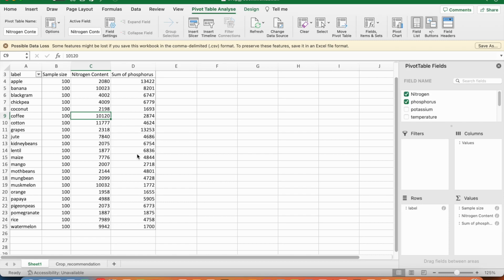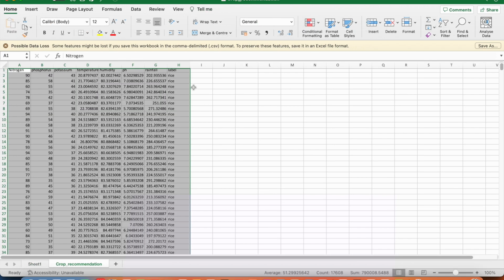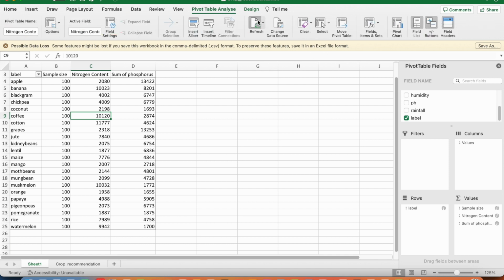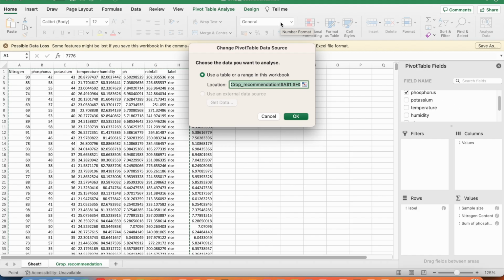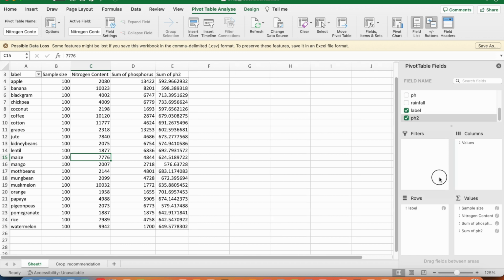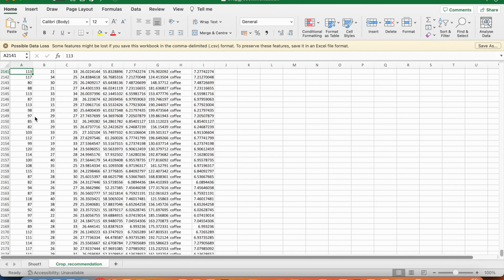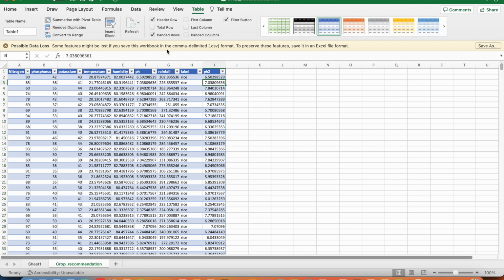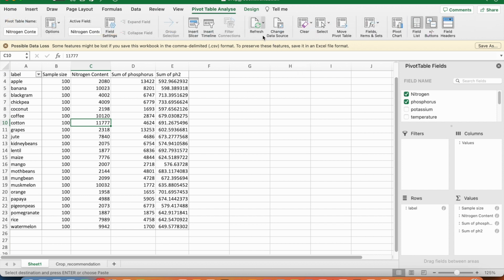Mastering Pivot Table Data Source: How to Change and Update Your Analysis in Excel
In this video, you will learn how to change the data source for your pivot table in Excel. We will cover how to modify your pivot table's source data to reflect new ranges or data sets. We will also discuss how to update your pivot table to reflect changes in your data, such as adding or removing data points. By the end of the video, you will have a good understanding of how to change the data source for your pivot table and keep your analysis up to date.